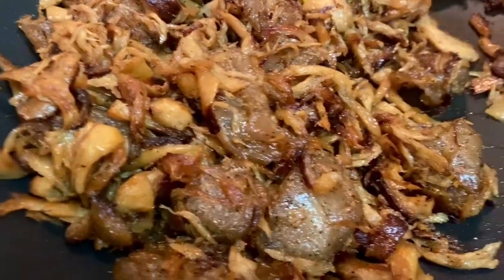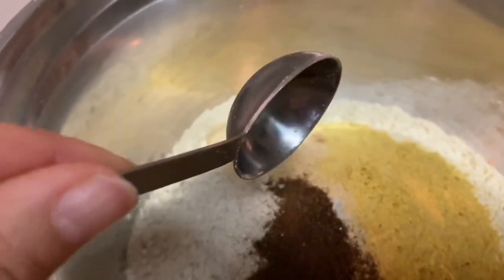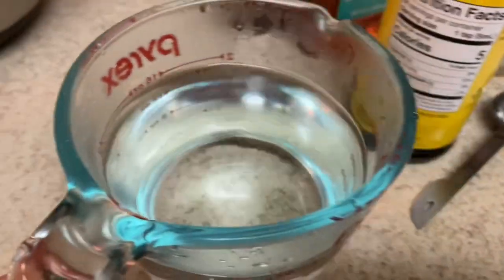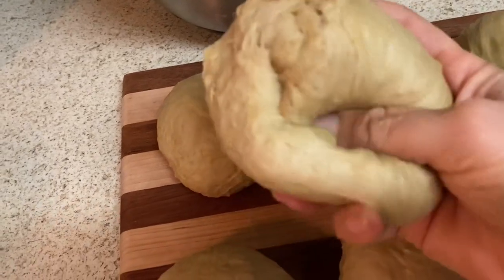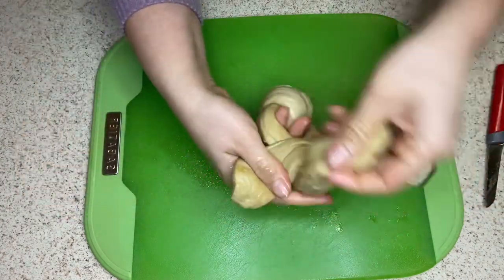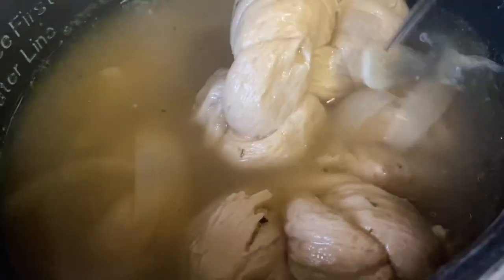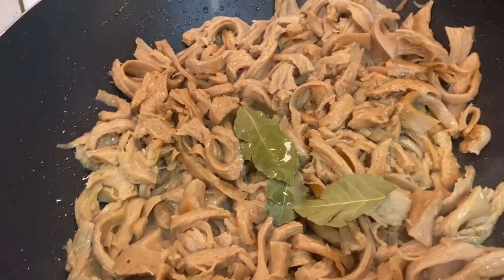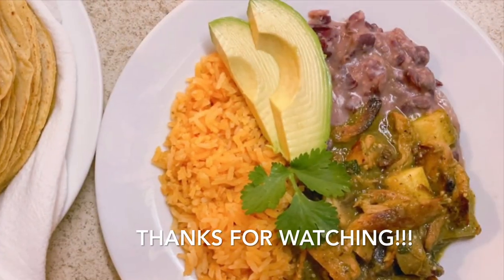Vegan “Carnitas” | Seitan Shreds | Vital Wheat Gluten Meat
Hi friends! I’m Yessi. Welcome to my channels.
Here’s my newest recipe for homemade seitan carnitas.

This is one on my easiest recipe. I hope you get a chance to make it!

I’m @la.cocina.de.Yessi on Instagram. Check me out!

Dry ingredients;
3 cups of vital wheat gluten flour
1/2 cup of nutritional yeast
1 Tbsp garlic powder
1 Tbsp onion powder
1.5 Tbsp of ham flavor vegan broth base
1/2 Tbsp smoked salt

Wet ingredients:
1 15oz. can of white beans
1 Tbsp agave syrup
2 Tbsp white wine vinegar
4 Tbsp liquid aminos
2 Tbsp sesame seed oil
1 Tbsp liquid smoke
1.5 cups of water (adjust as needed)

1.) Combine all the dry ingredients together.
2.) Blend all wet ingredients together until smooth.
3.) Combine both dry and wet ingredients together to make a dough.
4.) knead for 5 minutes.
5.) Cut into six pieces and form into balls, rest for one hour.
6.) Knot the dough
7.) Slow cook for 2 hours.
8.) Shred and fry